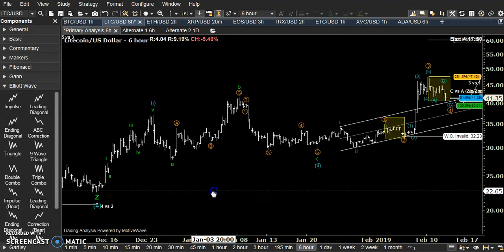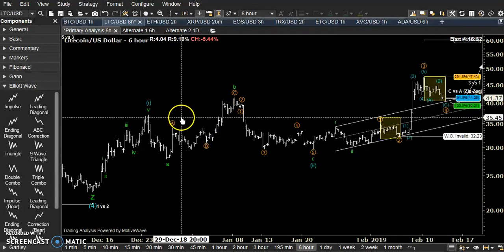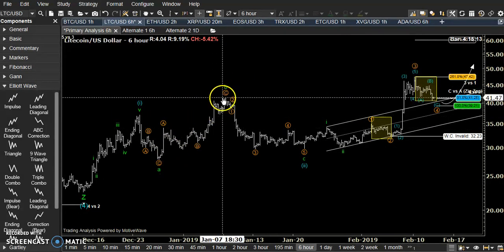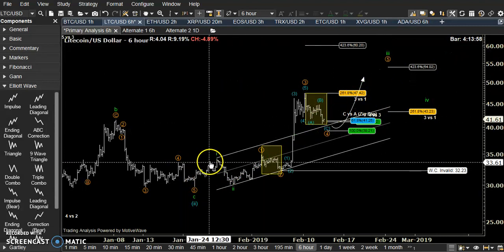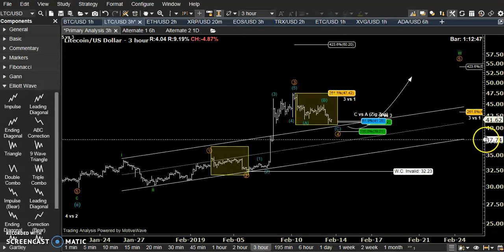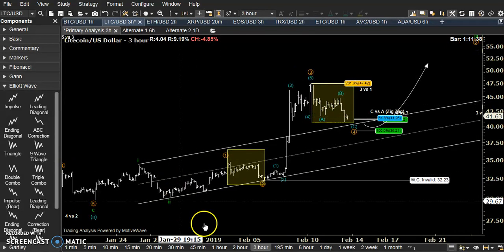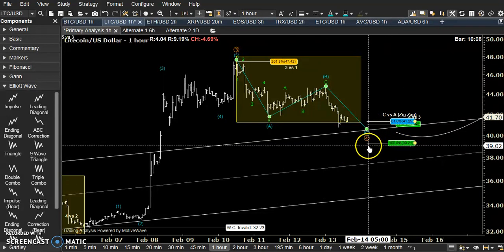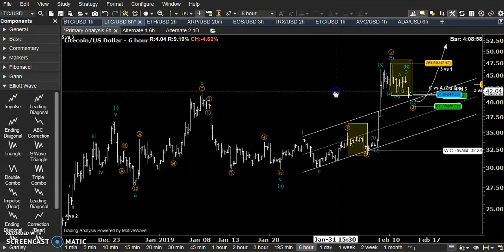A quick look at what is happening in Litecoin !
Elliot wave analysis for litecoin.